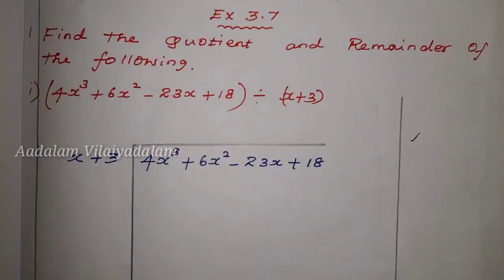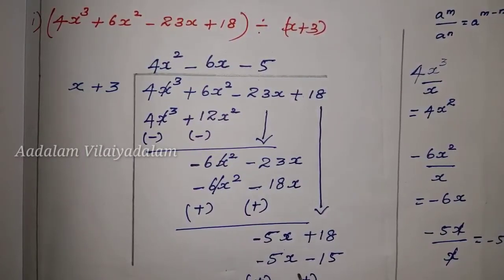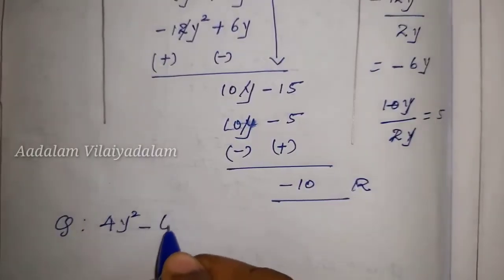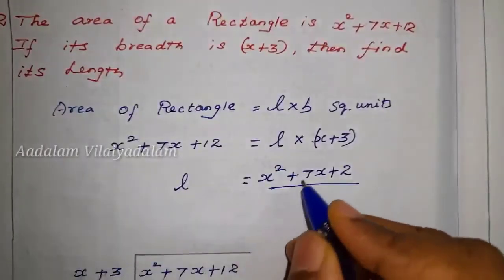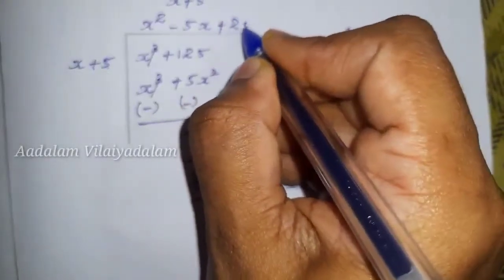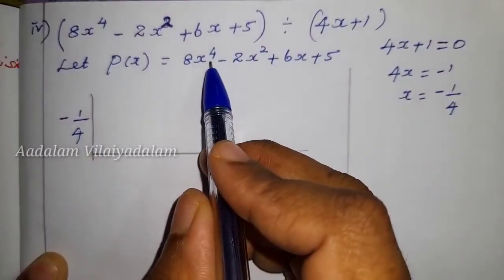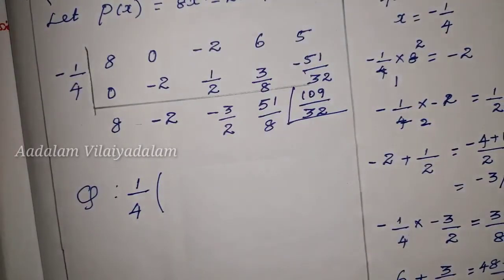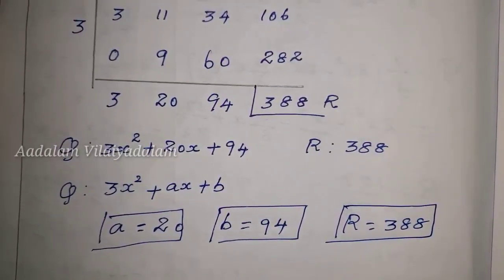9th STD MATHS | EXERCISE 3.7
Exercise 3.7